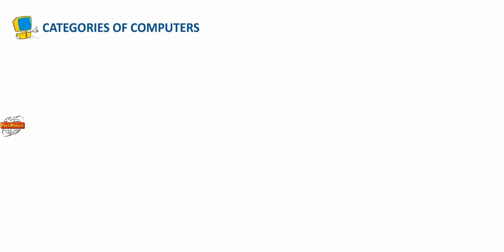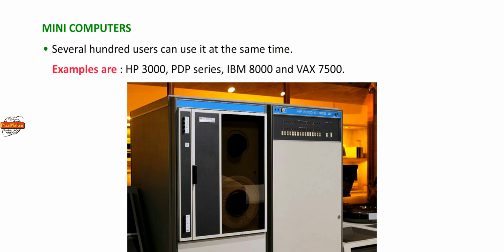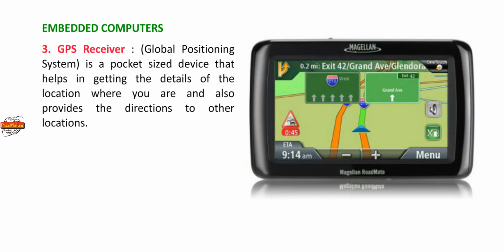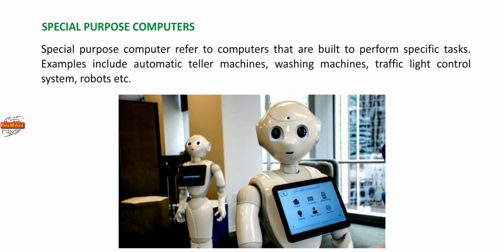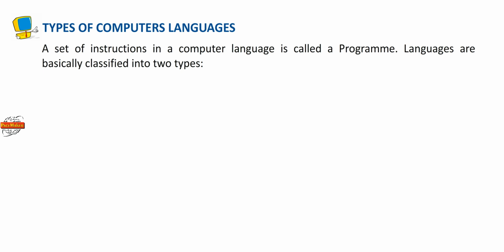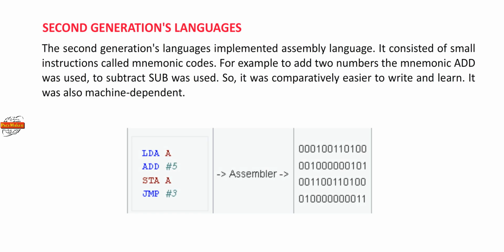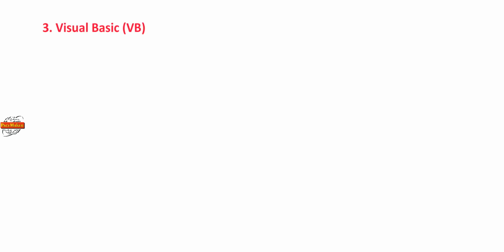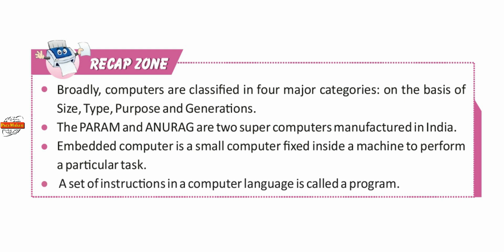asset com pt 6 ch 1 categories of computer and computer language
categories of computer and computer language